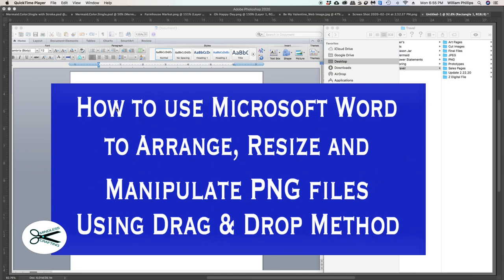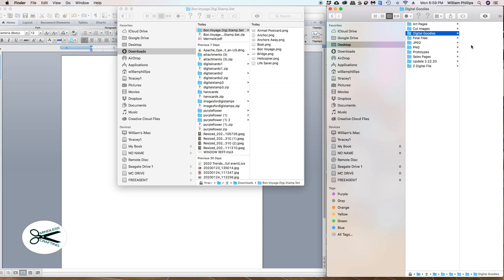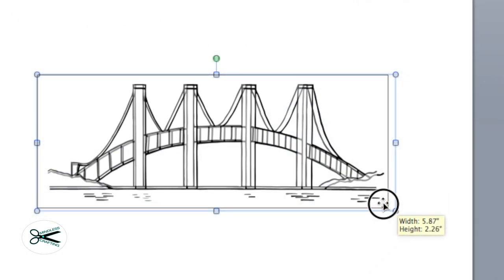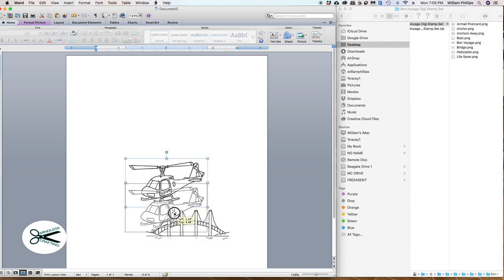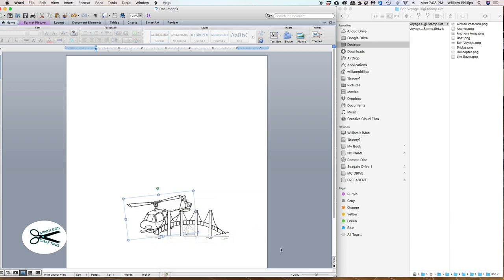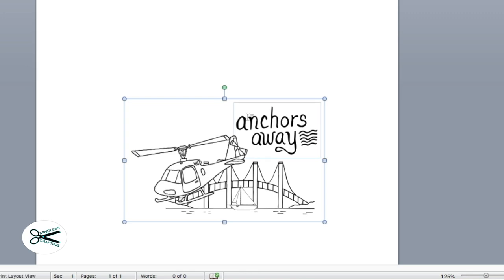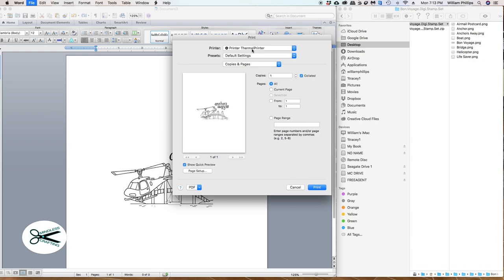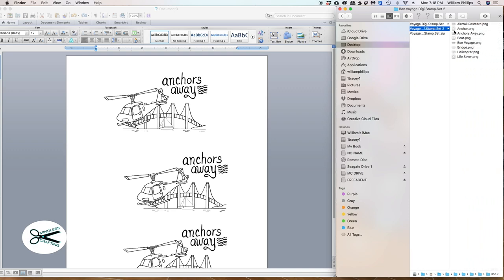How to Use Microsoft Word to Download Digital PNG Images | Mindless Crafting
This is a tutorial on how to arrange, resize and manipulate PNG Images. This tutorial will help you to download our digital stamps and get started in creating beautiful cards.